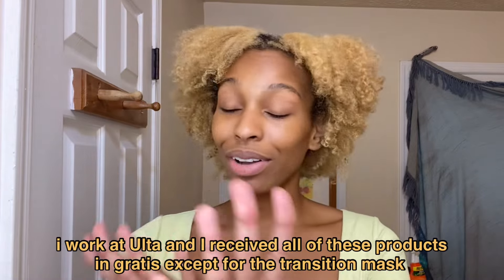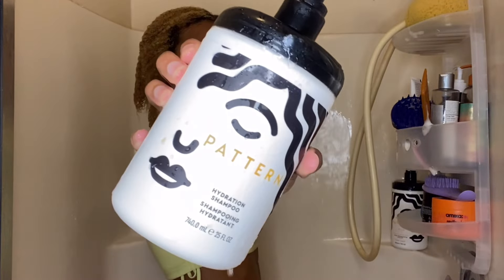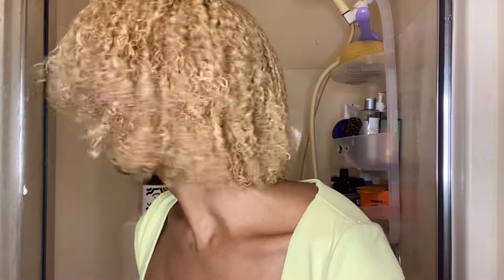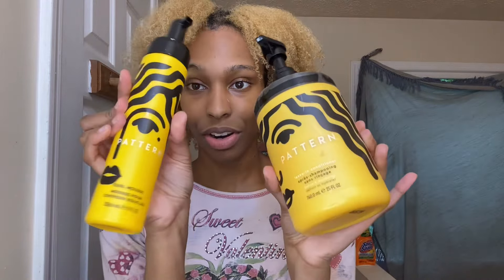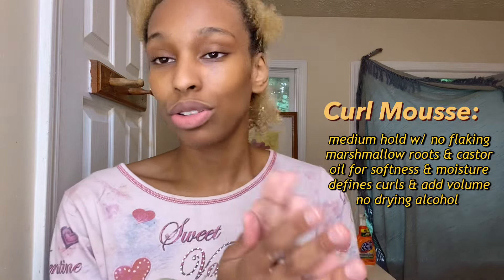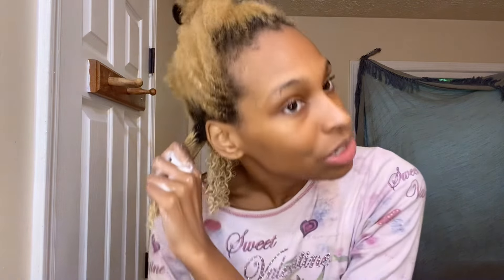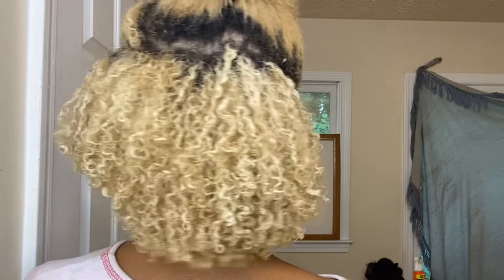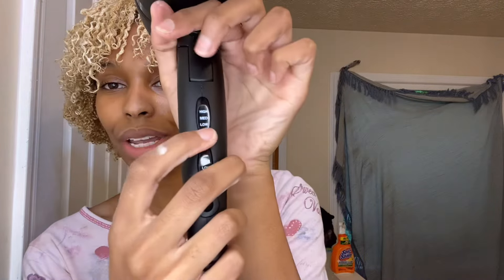PATTERN Beauty Hair Routine on type 4 hair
Hey guys :)) I wanted to show you all the pattern beauty products I have and if they work for my type 4 bleached, chemically treated hair :) also stick to the end as I share my natural hair journey with you guys 🩷🩷

Ouai Detox Shampoo
Pattern Hydrating Shampoo
Pattern Intensive Conditioner
Pattern Transition Mask
Pattern Leave In Conditioner
Pattern Curl Mousse

BGM 🎶
Jimin of BTS - Serendipity (Lofi remix)